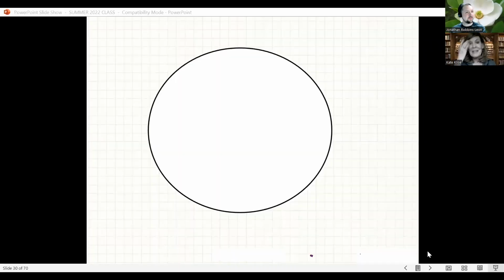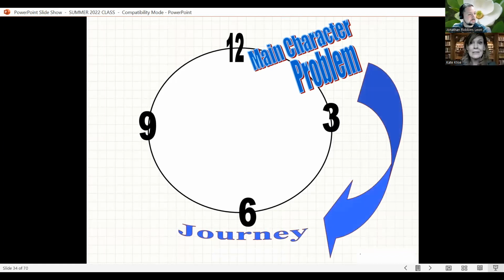SSYRA Author Kate Klise Interview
Hot off the List Interview with SSYRA Nominee Kate Klise, author of Mystery on Magnolia Circle